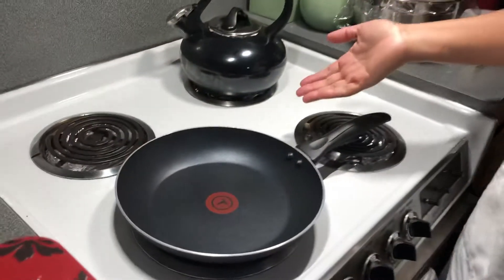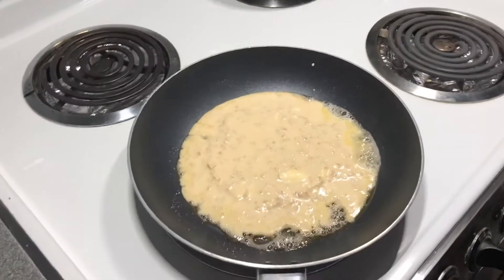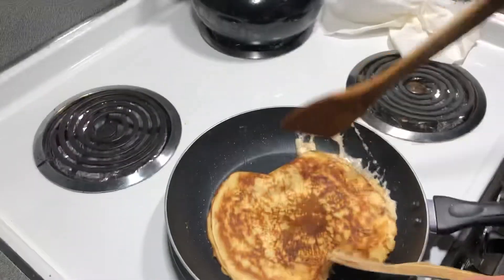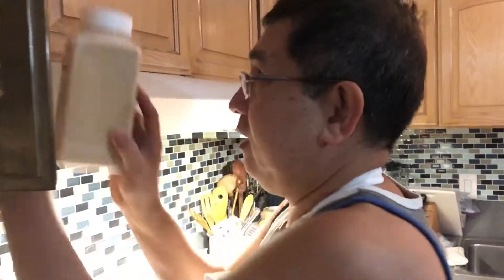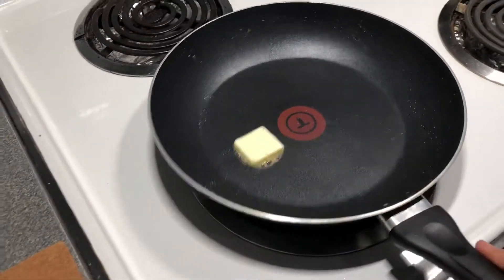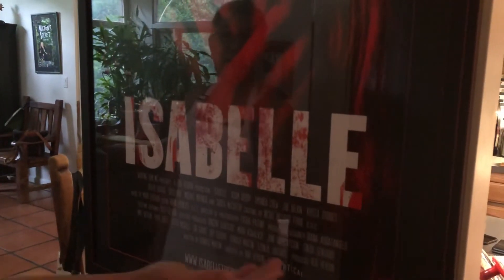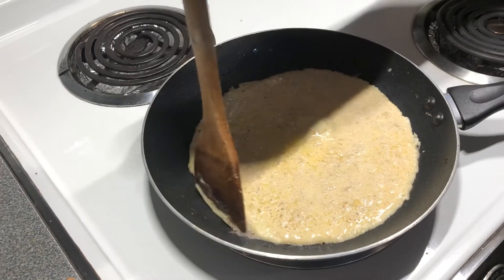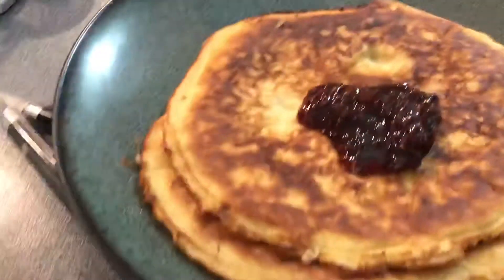August 13,2020 Video 165 Making pancakes ,gluten- Free😋🤣🤣🤣😘❤️🙏🙏🙏🙏🙏